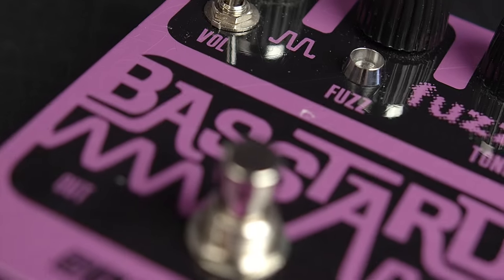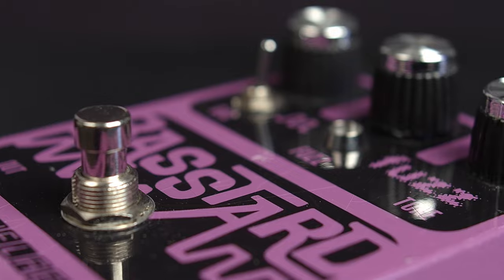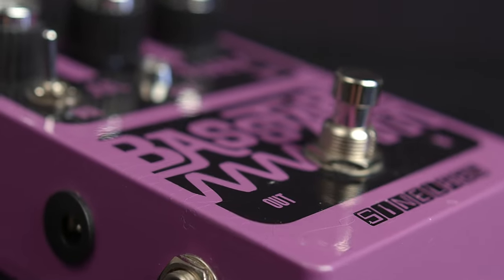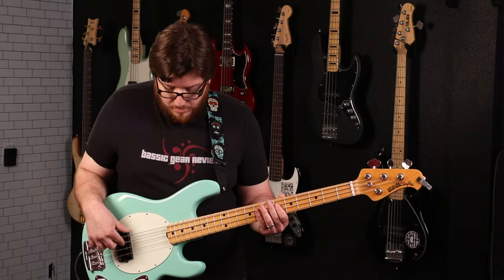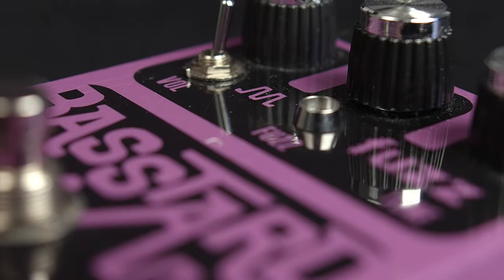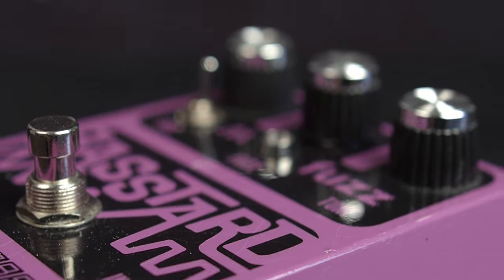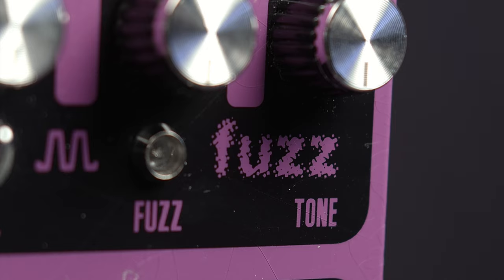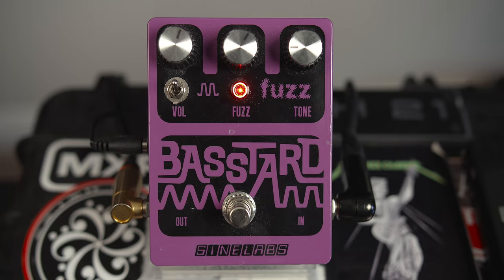Sinelabs Basstard Fuzz Bass Demo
Powered by 3 x meaty BC549c transistors – The BassTard is a repro of the Vox mastermind Dick Denney designed ColorSound™ Bass Fuzz with the addition of a switch to use different clipping diode options.

The ColorSound™ Bass Fuzz was a similar in design to the ColorSound™ Jumbo ToneBender™, but developed more for bass tones. The sheer weight of meaty fuzz produced by this unit is epic. There is no low-end loss – if anything the bass frequencies appear extended.

thebassist.net